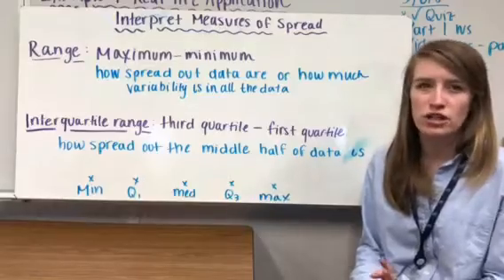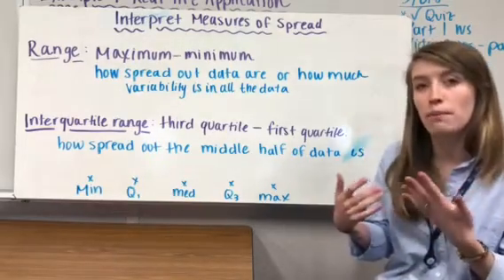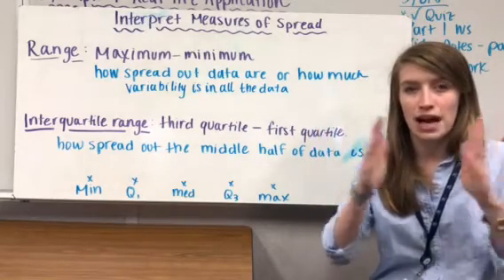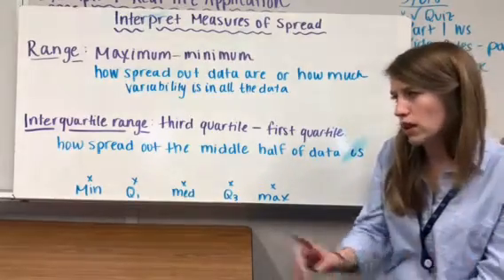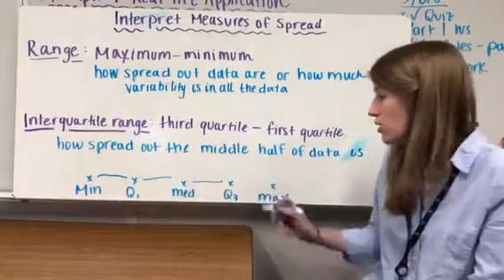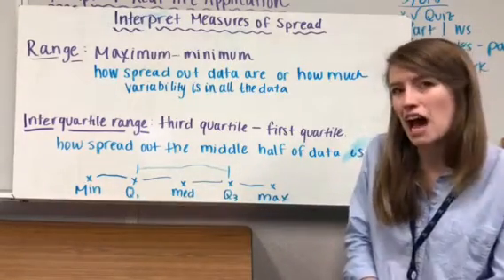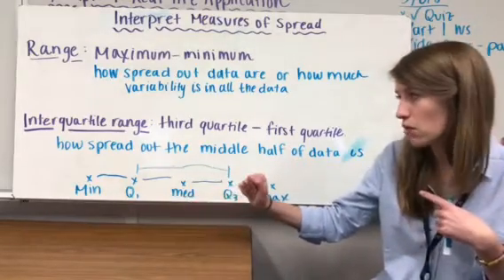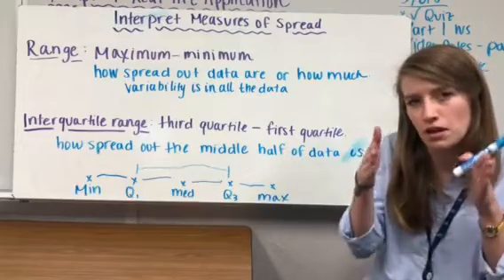Interpret Measures of Variation